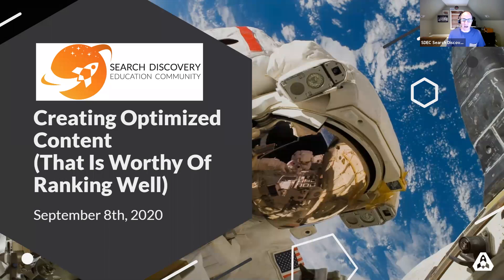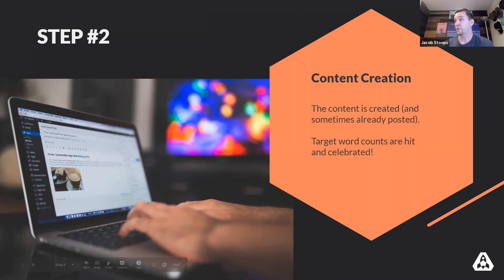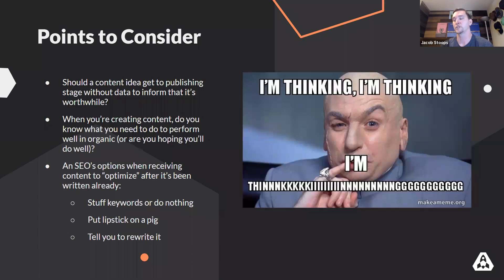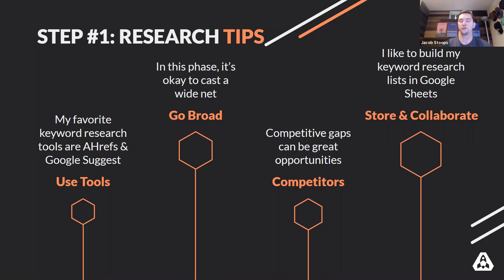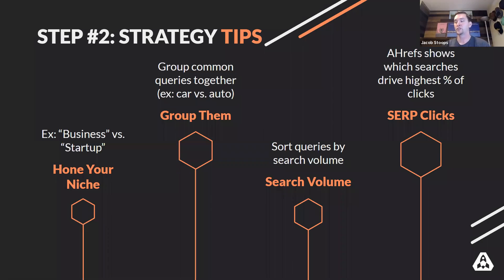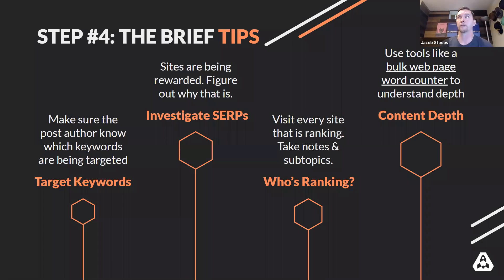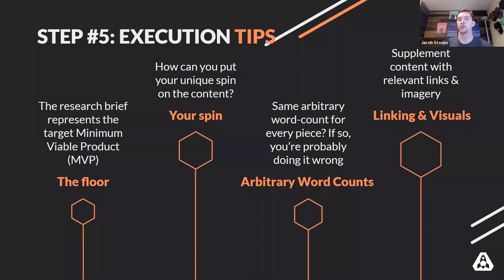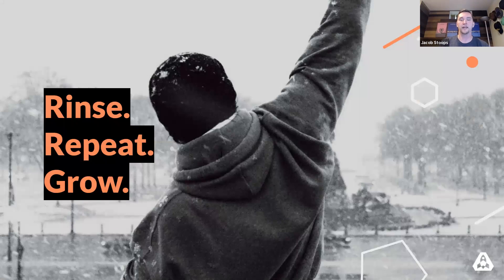SEO | Creating Optimized Content That is Worthy of Ranking Well - Jacob Stoops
In this FEC session, Jacob Stoops shares a step-by-step walkthrough on how to create content that can truly be worthy of earning great rankings in organic search.

Not already a member? Join now to receive details of all out upcoming webinars and content.